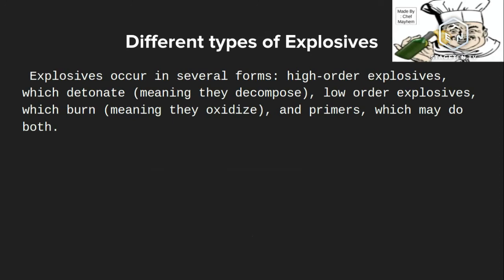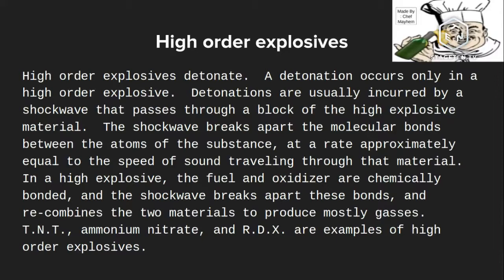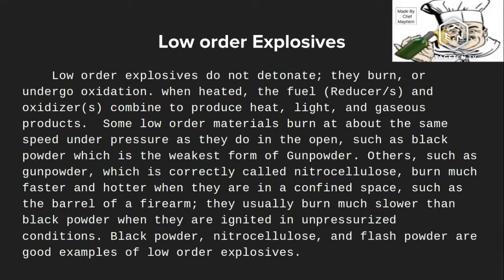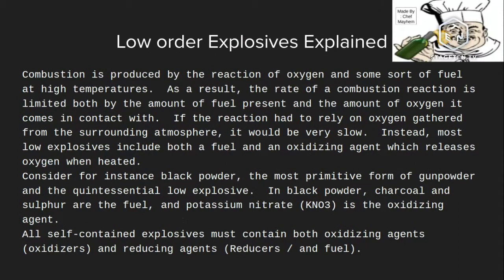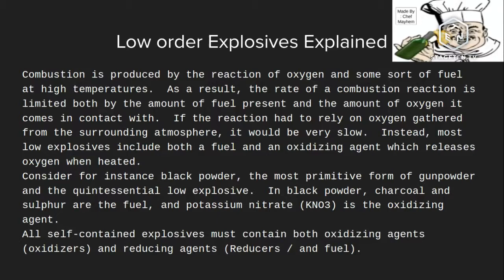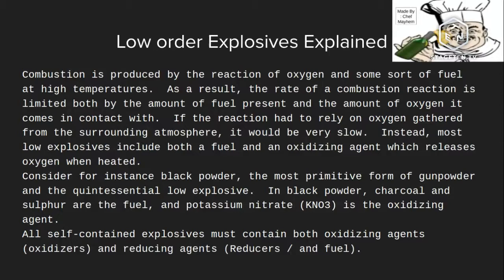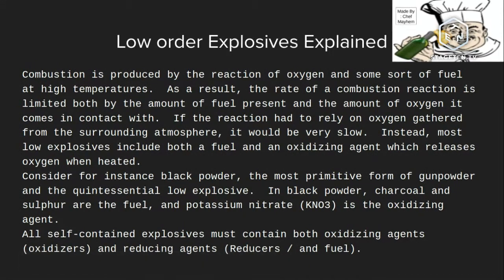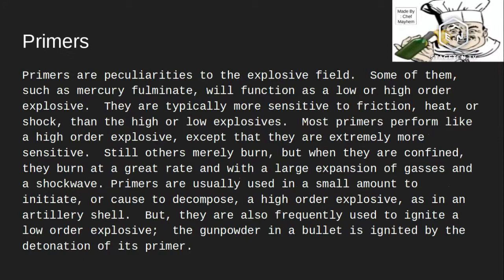The Different Types of Chemical Explosives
The Science Behind Explosions